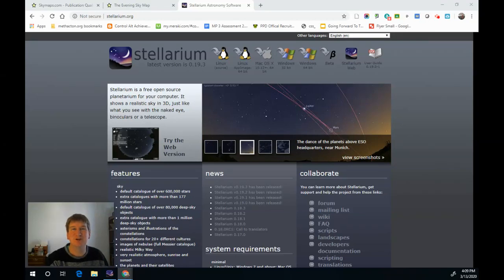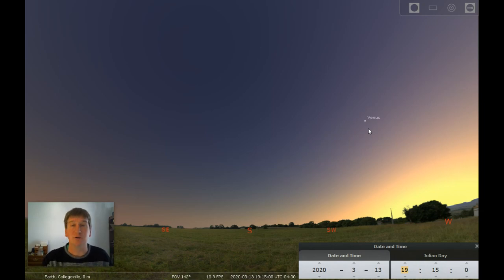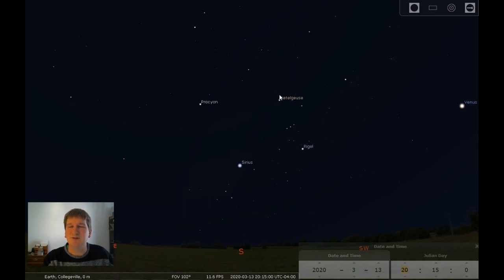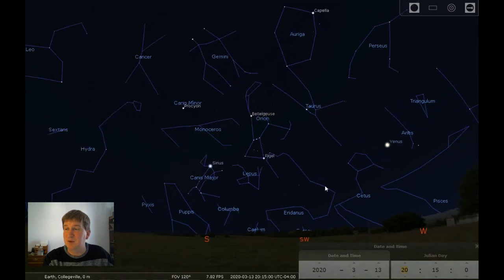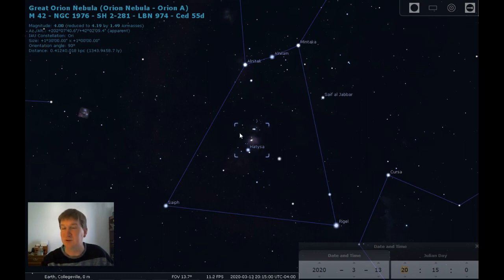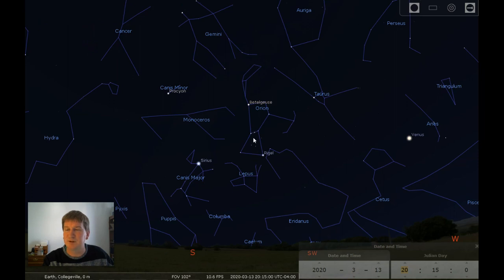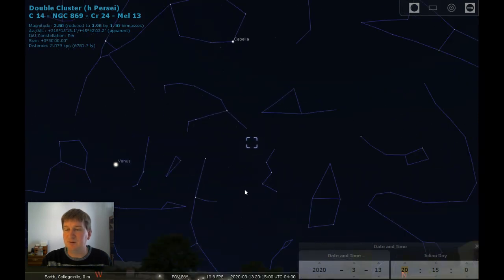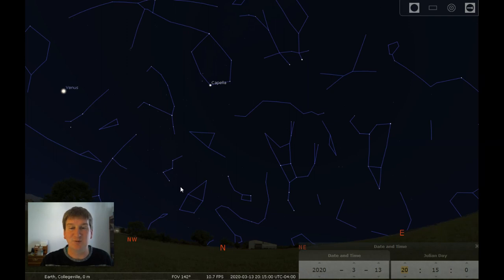March Evening Sky Excursion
Your neighborhood planetarium director shows you want you can see in the nighttime sky for March of 2020.
Begins with resources and simple constellations the provides more advanced challenges of what to look for with binoculars or a small telescope.